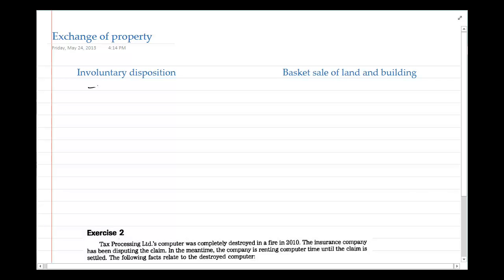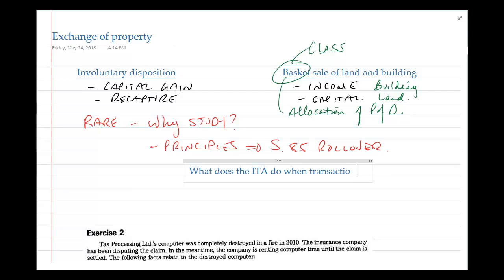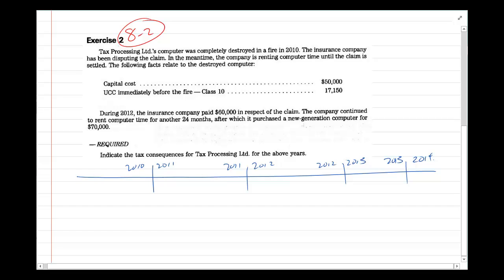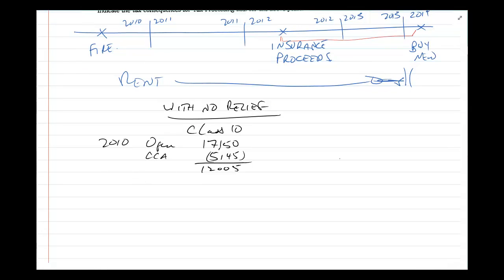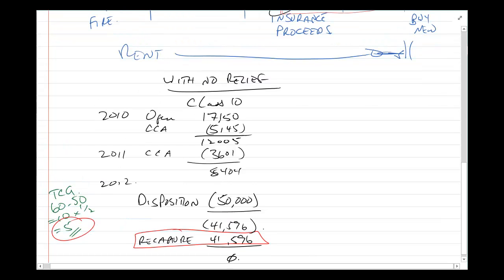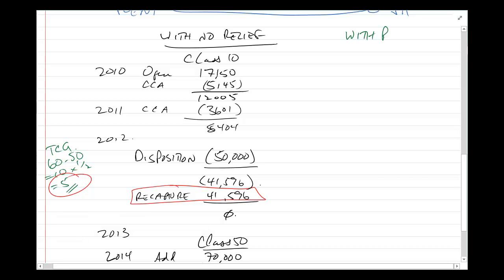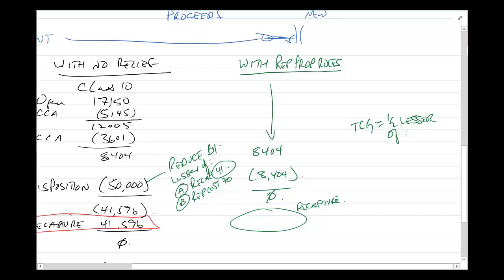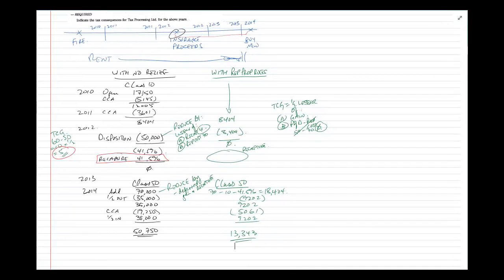exchange of property